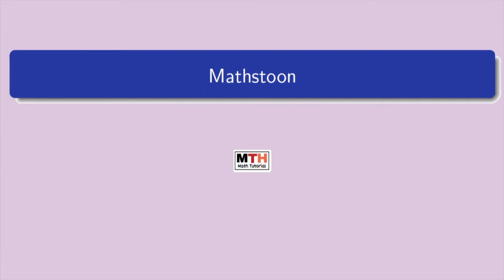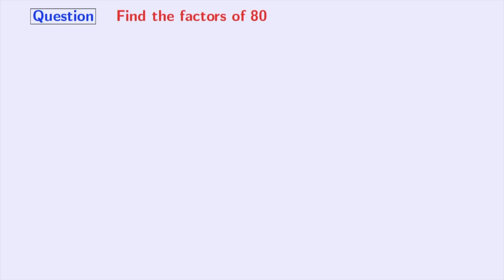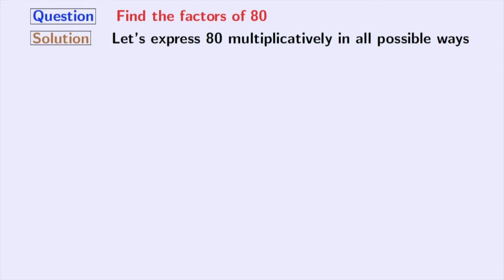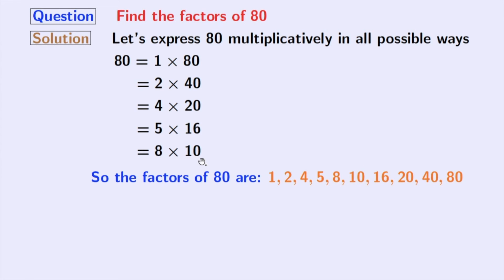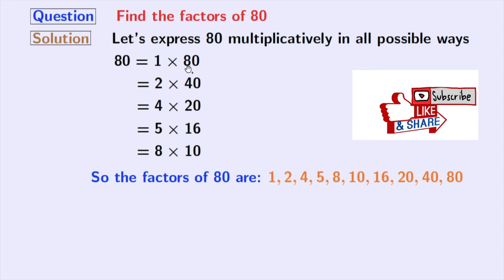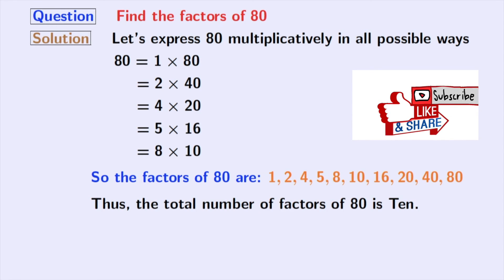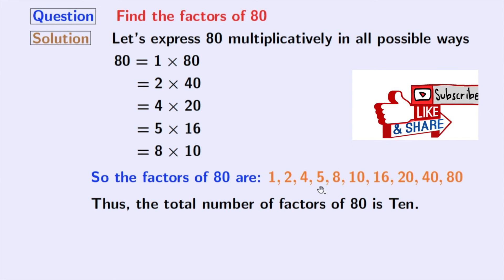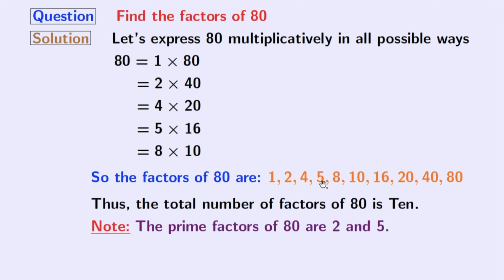Factors of 80 | Prime factors of 80 | Total number of factors of 80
Question: What are the factors of 80?
Answer: The factors of 80 are 1, 2, 4, 5, 8, 10, 16, 20, 40, and 80.
So the total count of factors of 80 is ten

We post videos daily on youtube